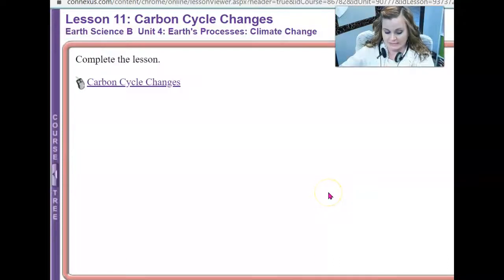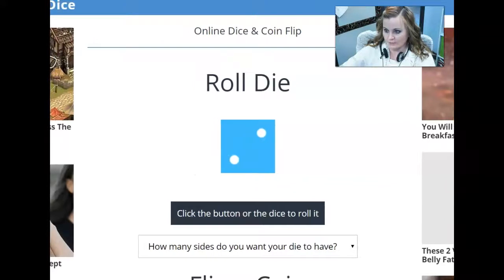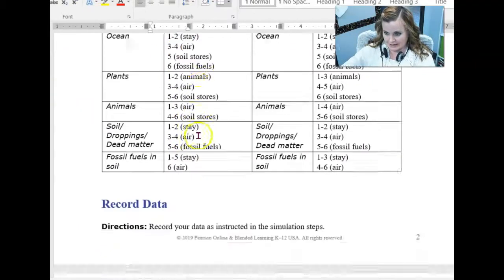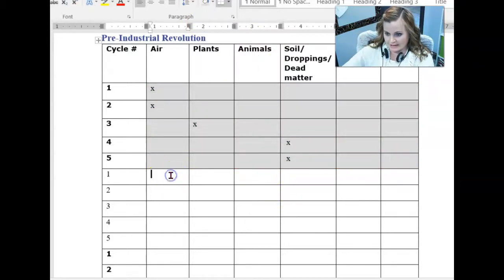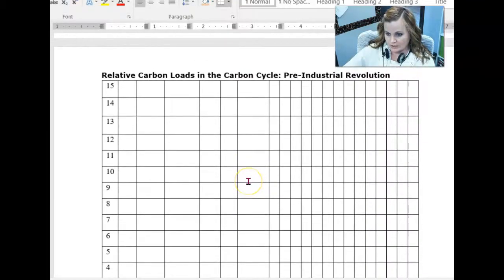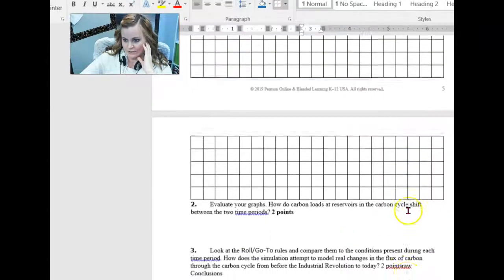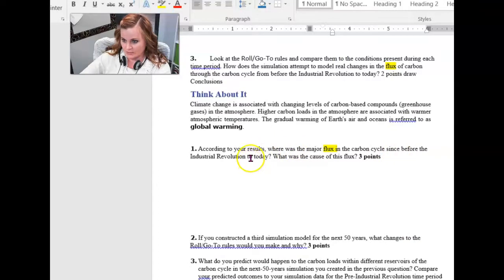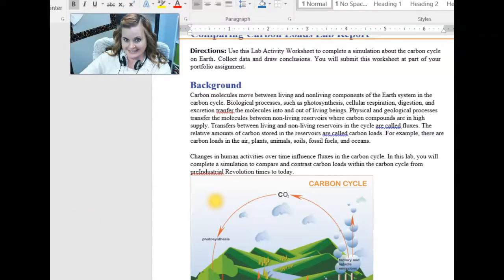Earth Science B: Carbon Cycle Lab